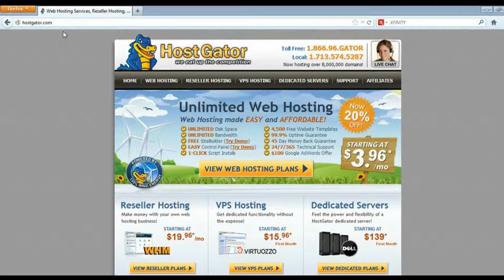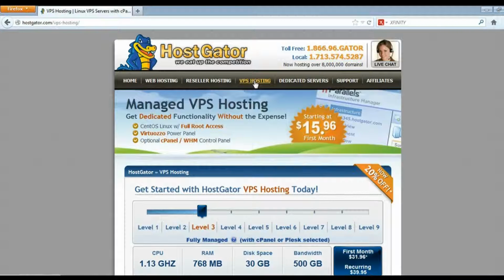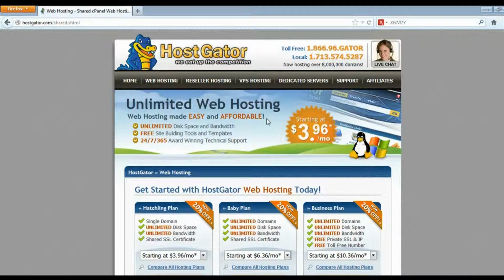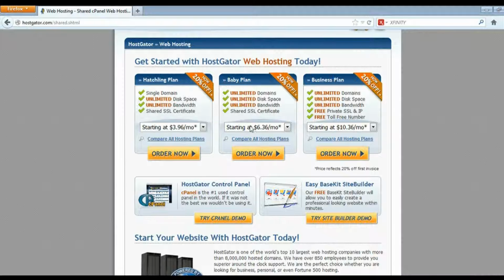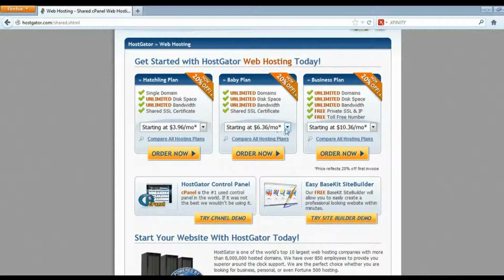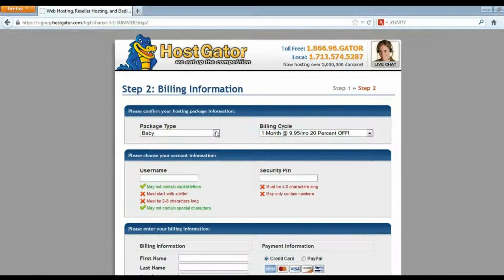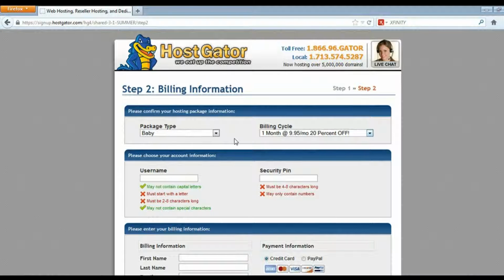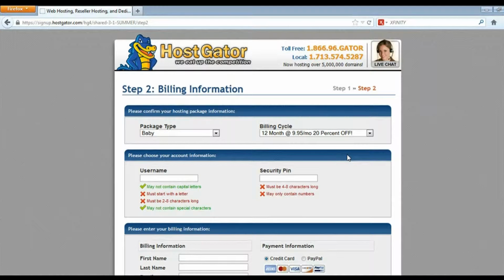003 Web Hosting